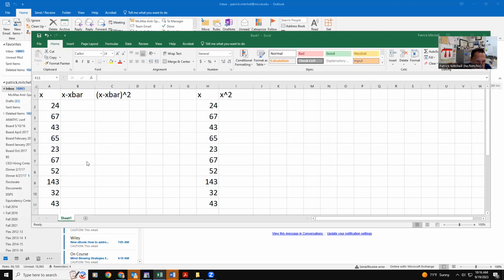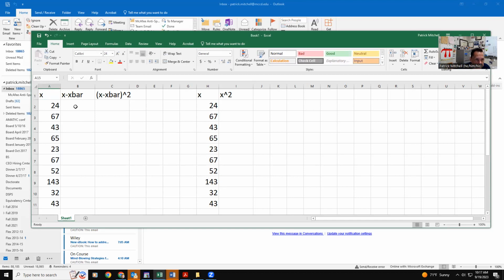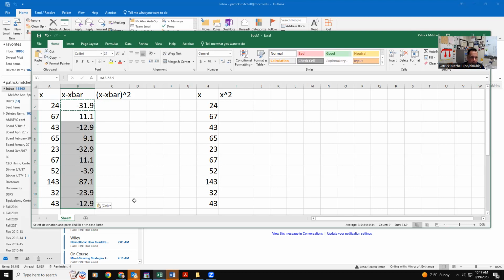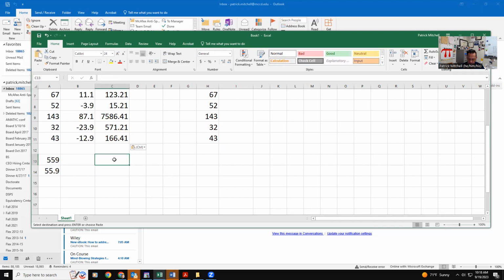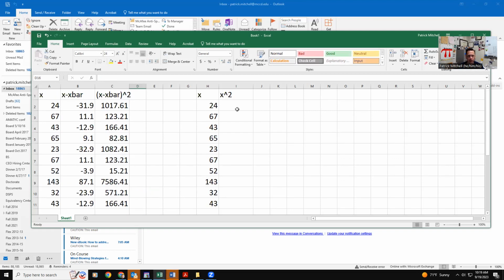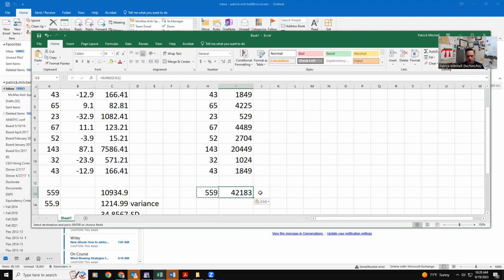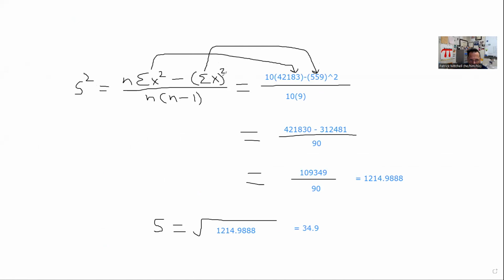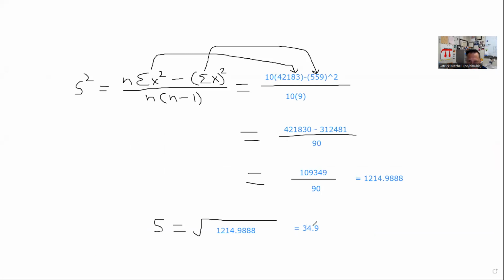Standard Deviation on Excel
Using Excel as a table to help with the calculations for standard deviation.